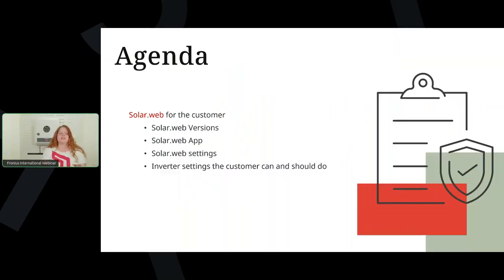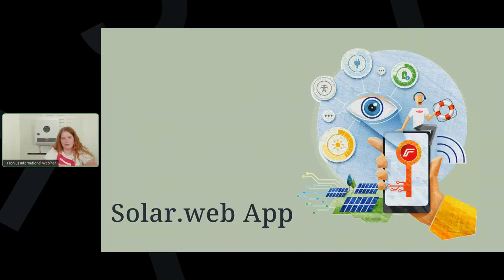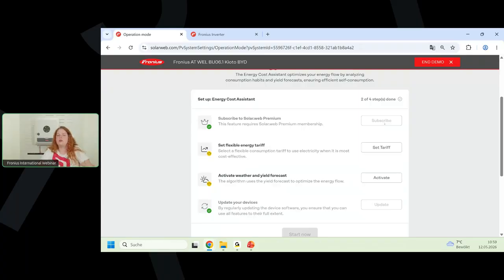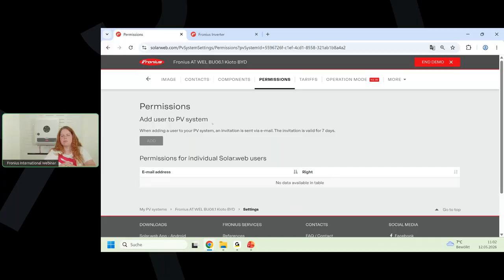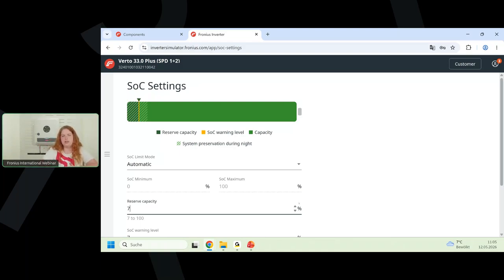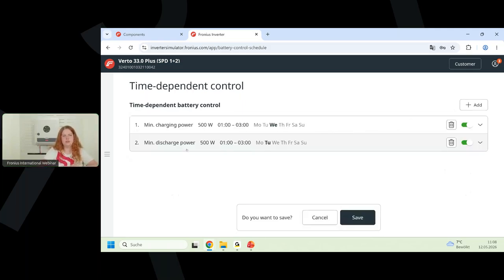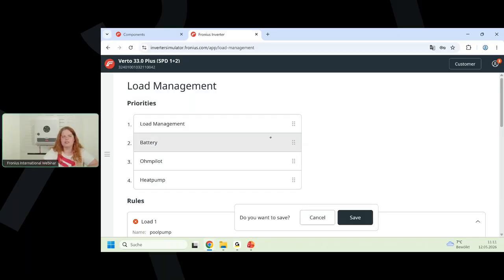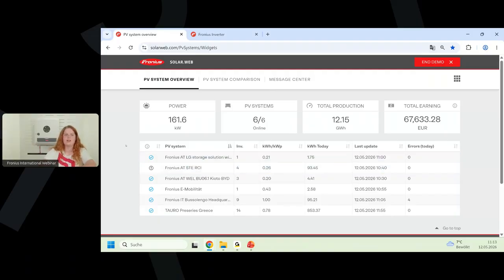Fronius PV System Settings Webinar Optimize Monitoring and Energy Management I Solar&Solar Wholesale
Learn how to adjust and optimize your Fronius photovoltaic system settings in this practical webinar designed for homeowners, installers, EPCs, solar wholesalers, solar distributors, and solar PV suppliers.

This session explains how to customize your solar PV system to match your individual energy needs, improve monitoring accuracy, and maximize overall system performance.

⚡ What You’ll Learn:

How to adjust key PV system settings
Monitoring and energy management configuration
Customizing system parameters for your own requirements
Practical tips to improve solar energy efficiency
How to get more value from solar panels, solar inverters, solar batteries, and complete kits

🔋 Why System Settings Matter:
Correct configuration helps improve solar self-consumption, monitoring visibility, energy management, and long-term system efficiency — especially in modern solar PV and energy storage systems.